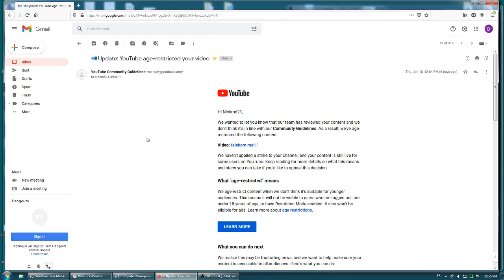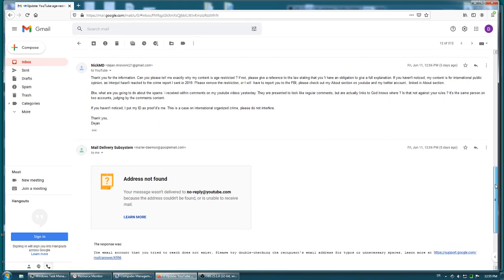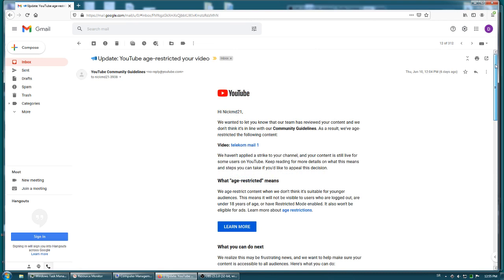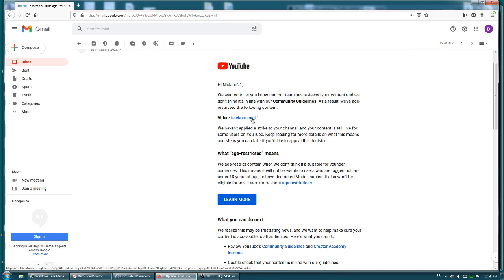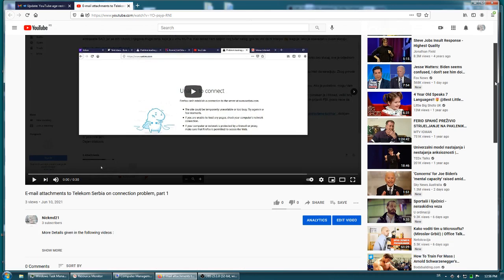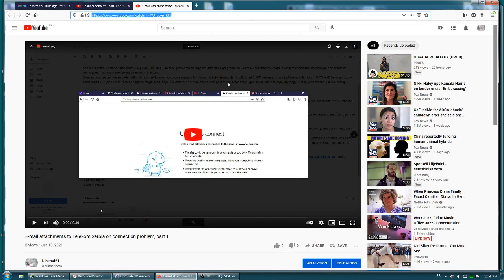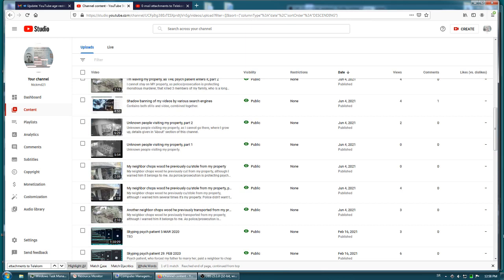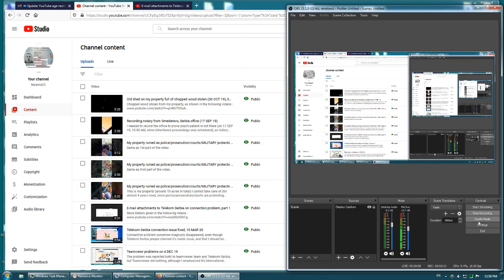Strange email from Youtube on age restricted my video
Somehow video was NOT restricted in the end. I haven't asked for the explanation.